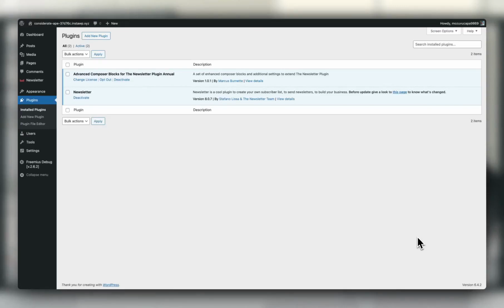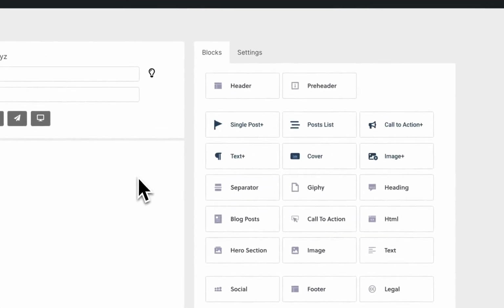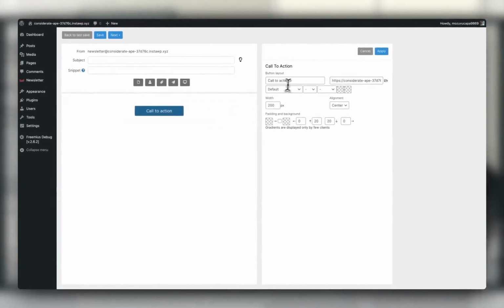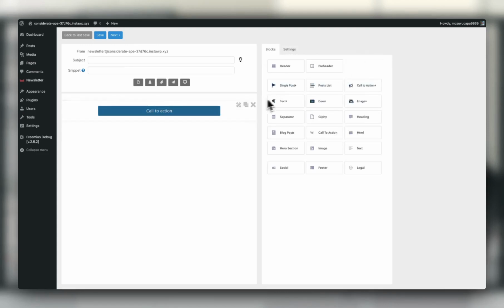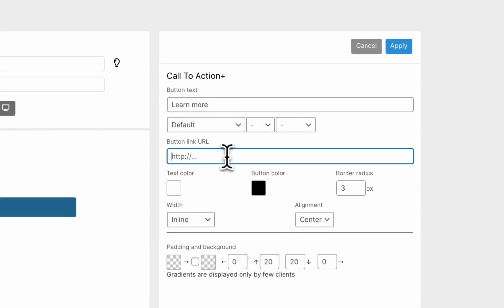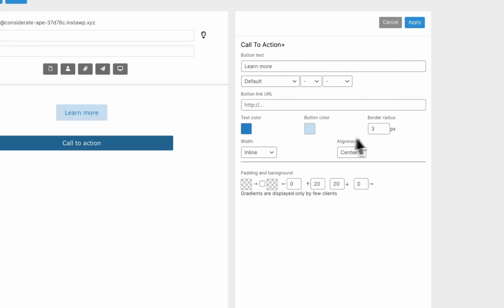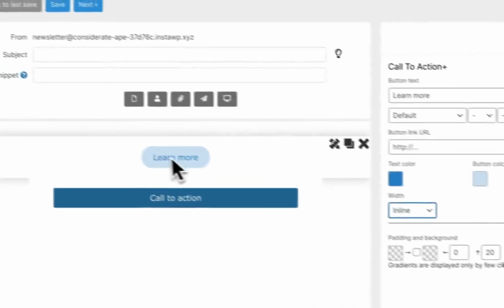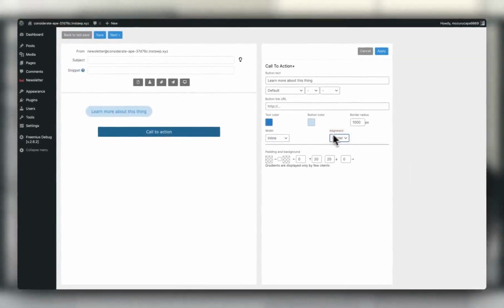Advanced Composer Blocks: Call to Action+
Advanced Composer Blocks is an enhancement to The Newsletter Plugin, a WordPress plugin used to create newsletters within your website.

The Call to Action+ block is an upgraded version of the Call to Action block, allowing for more control over the design, customizing the layout and content to suit your needs.